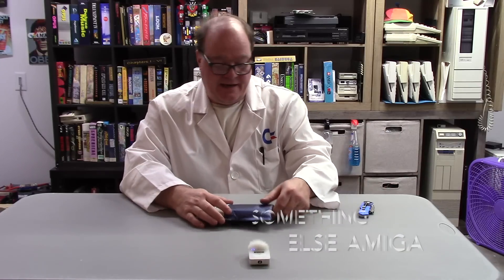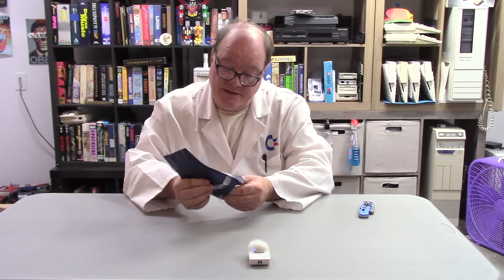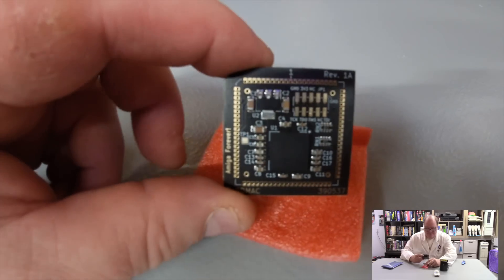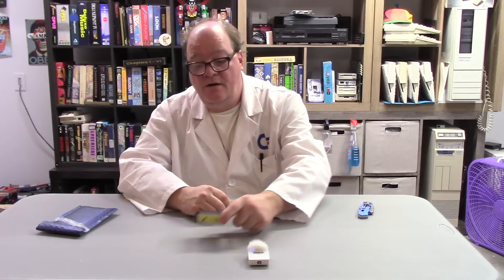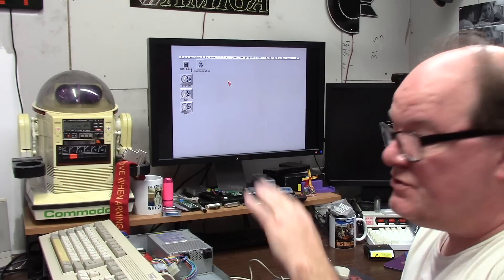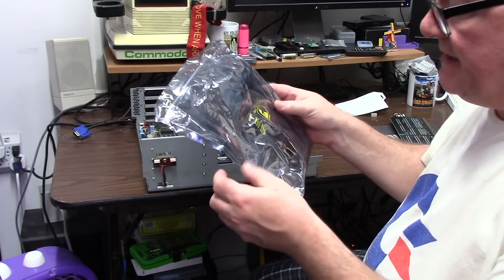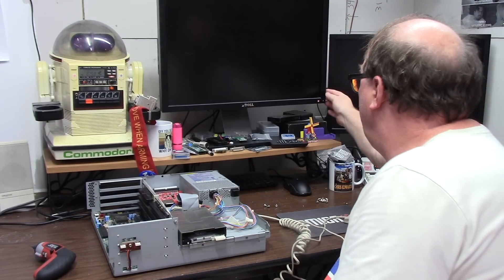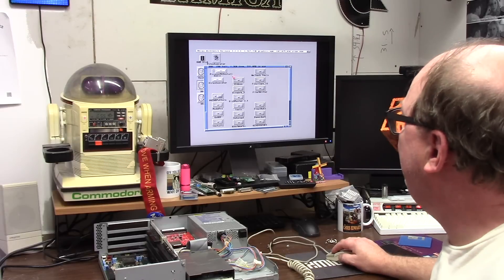The FPGA recreation of the Amiga 3000 SuperDMAC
E550: In this episode I test out the New FPGA recreation of the SuperDmac which WAS lost to time. this is a recreation from the ReDmac Team listed in the video, and a special thanks to Mike Taylor, and Stefan R for letting me be part of the fun.  This chip addresses issues with dma and the onboard SCSI of the A3000 which just so happens to fix a issue ive had for a long time, the BFG9060 and Amiga 3000 native Scsi. Now this is still a work in progress, and things may change, but for now come along for the ride.

interested? in the USA

There is a discord server you can join to keep up with news and updates.

main folks to thank are @Matze  for providing the Original State machine documentation. @jbilander and @Eriond  for getting the initial prototypes based on the MAX10 ReAgnus boards made and out to folks. Liv2 for checkling code and FSM Schematics.  @Stefan R for building, distributing and showcasing the project in the USA. @cdh for helping with the SDMAC test tool Devtest and other software essential for testing. @Andy as a dedicated tester on the AA3000+ for testing DSP compatibility and the long term loan of a SDMAC rev 4.  @Wrangler  for testing on the A3000T, @screemo for loan of a SDMAC rev 2. and to all who have donated to help with the production costs of prototype boards. Stephen Leary Aka Terriblefire for the verilog code and projects and inspiration. John "The Godfather" Hertell, Shanshe And last of all MikeT for puling all of this together and leading the fpga chip recreation charge.